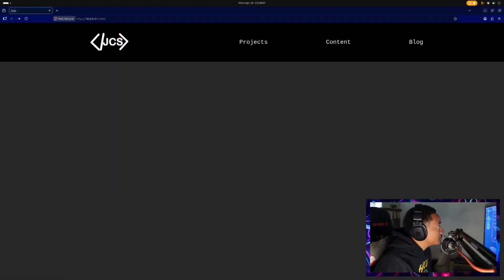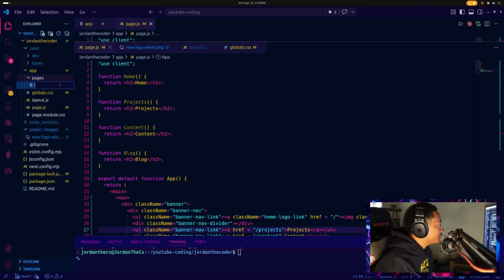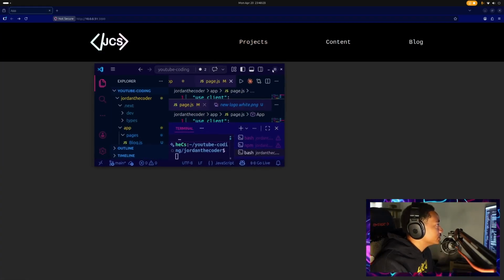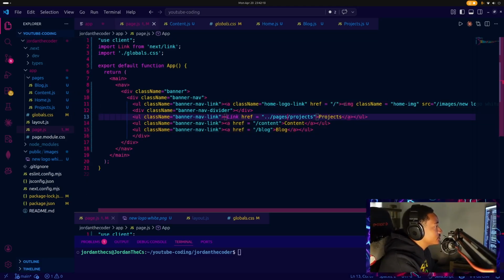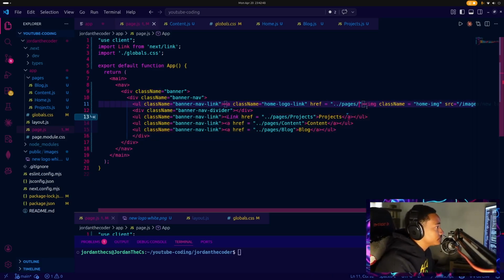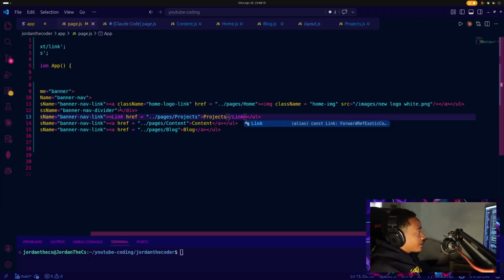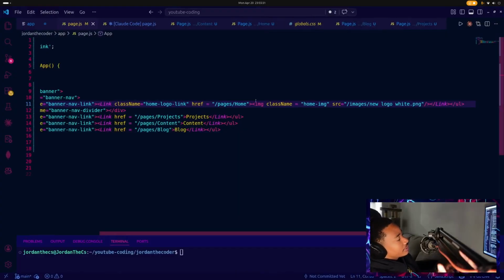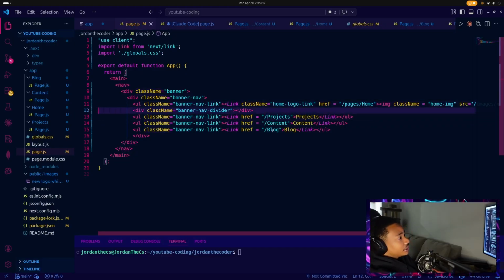Practicing Consistency // Fixing the Nav Bar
In this video, I’m building my portfolio website live using Next.js, and today we’re focusing on the navigation bar. I ran into an issue with my Link component, so I walk through debugging it and getting everything working properly.

If you're learning web development, working with Next.js, or just enjoy watching real coding sessions (including mistakes and fixes), this series is for you. Follow along as I build, troubleshoot, and improve my portfolio from scratch.